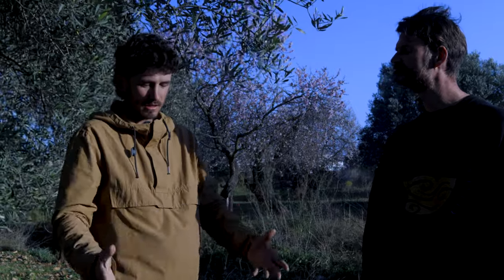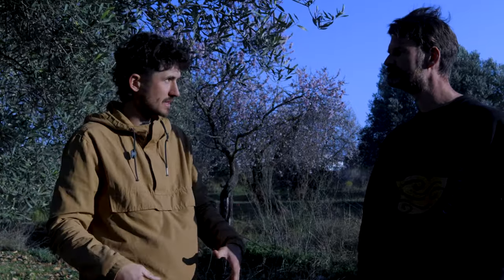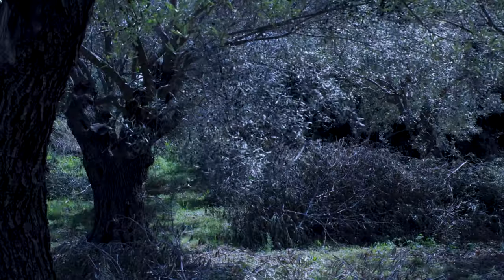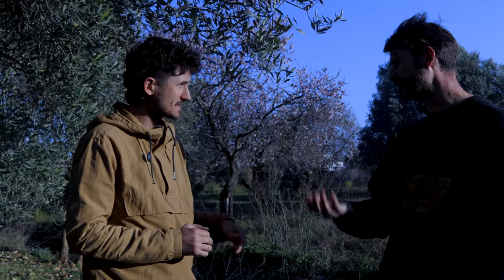Reviving Abandoned Olive Groves: a Regenerative Approach in Spain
If you would like to know more about Julian or support his work by buying something from his shop.

Here is the variety of olives that was mentioned.

Join me as I talk to Julian Rivera, who cares for abandoned olive groves. Julian shares his story of how he came to live in Spain and got into agriculture. He talks about his approach to regenerative agriculture, which involves letting the cover crop grow, not tilling the soil, and using pruning as mulch. Julian explains that the traditional approach in Spain is to keep the land clean, but he believes this is not necessarily a sign of healthy or productive land. He brings his knowledge of ecology and nature conservation to the olive grove, working in harmony with plants and the soil. In this beautiful setting, we also briefly discuss the almond tree blossoms. To learn more about Julian's approach to olive grove care and the benefits of regenerative agriculture watch the video and check out the next installment where he will explain how to prune olive trees.